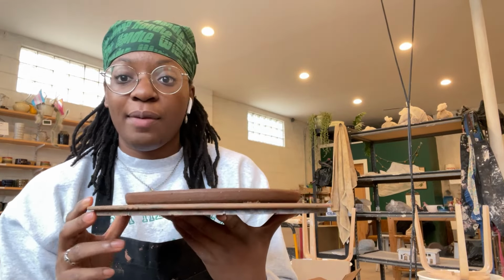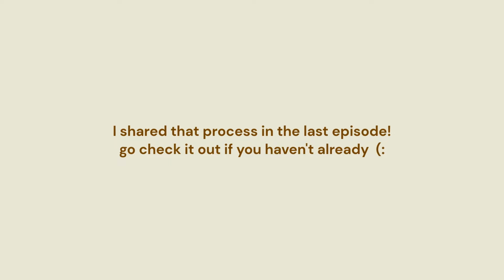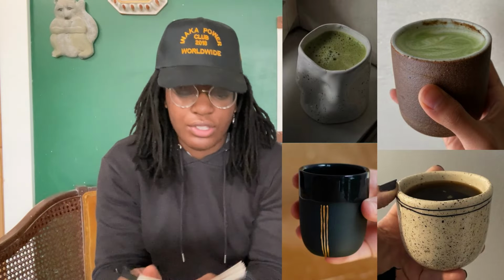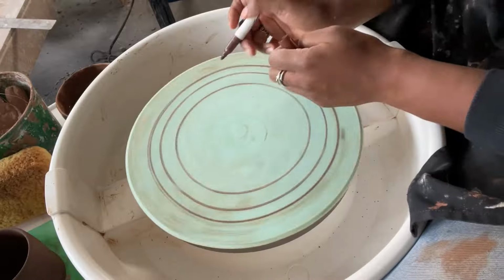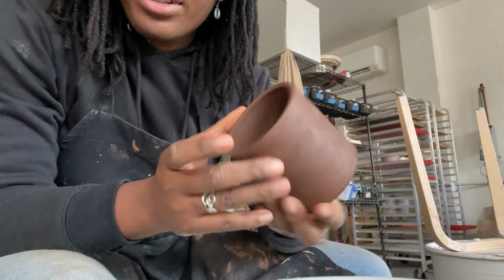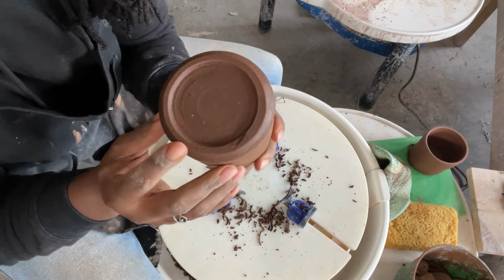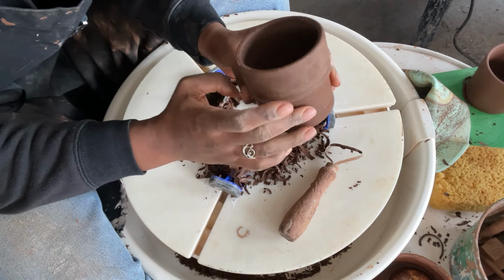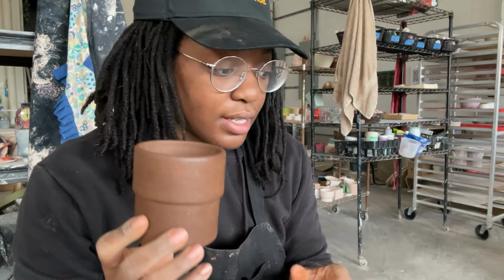Set Series | Episode 3: Making Plates and Cups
Whew! We're making progress! I've been in the studio nearly everyday meeting with Creativity and chatting with Inspiration. It's felt great to create and work towards something.

How are your creative endeavors this year?

0:00 - intro
1:04 - trimming plate 1
2:39 - plate 1 debrief
3:13 - trimming plate 2
4:22 - throwing cup 2 + 3
6:31 - day 1 debrief
7:20 - day 2 plan
9:14 - trimming cups
15:07 - day 2 debrief and outro

Music is Can I by Me (: